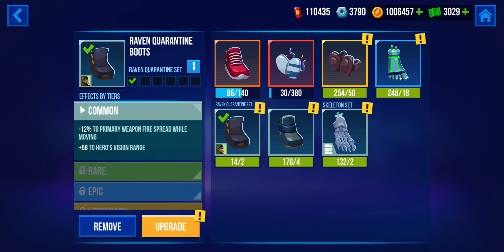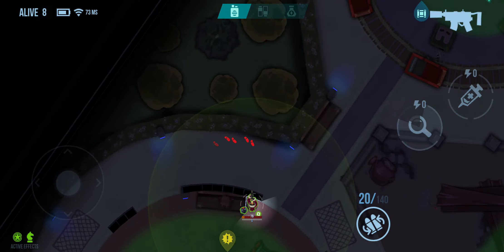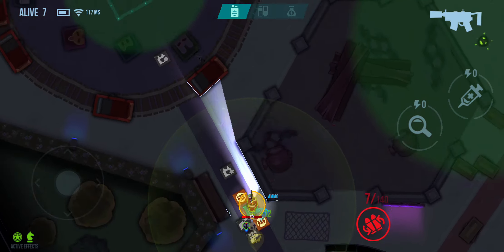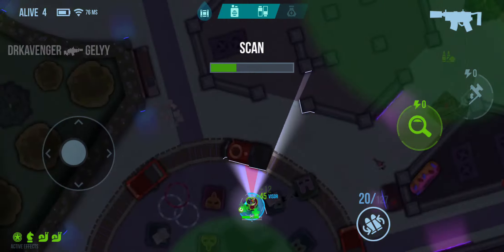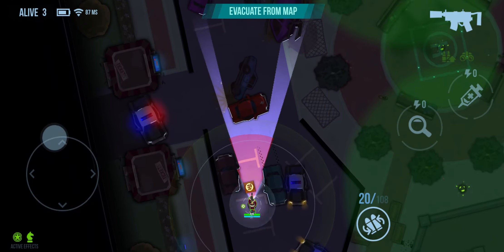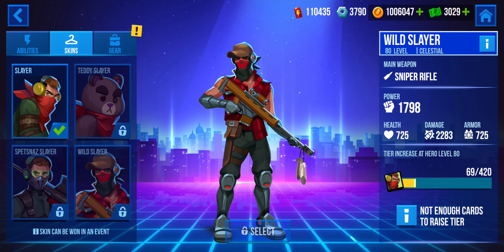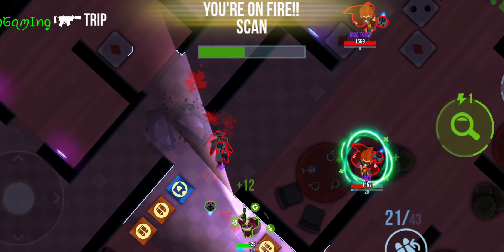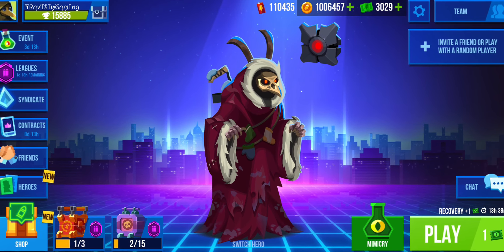New Map! More Skins! New Disarm Animation! - Bullet Echo